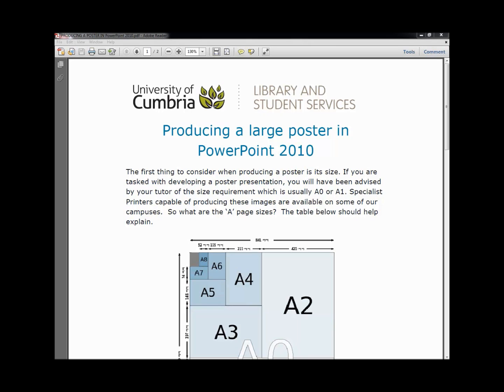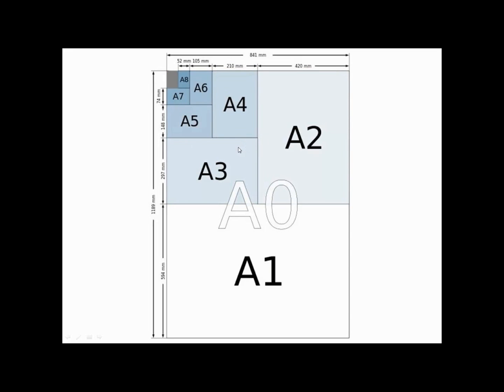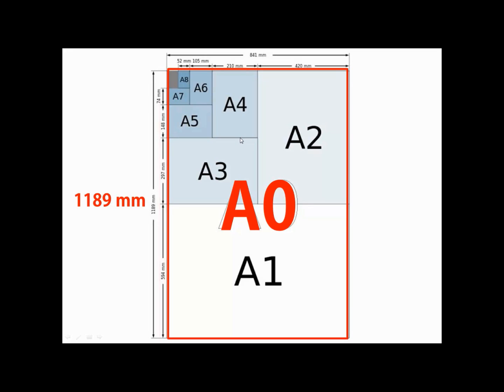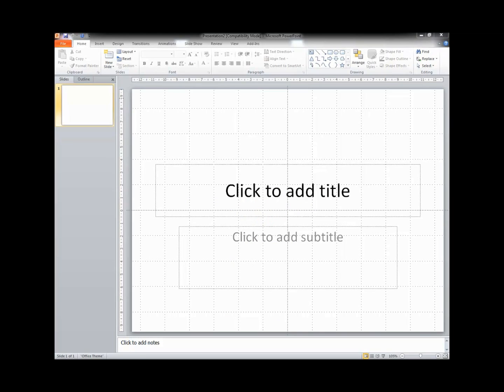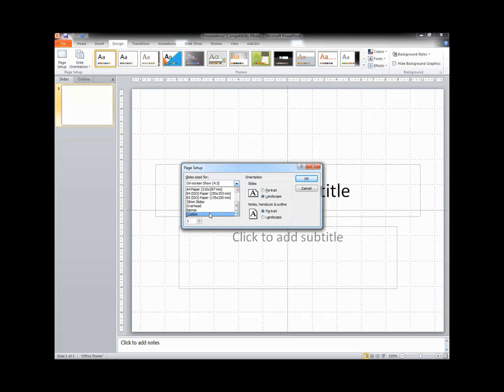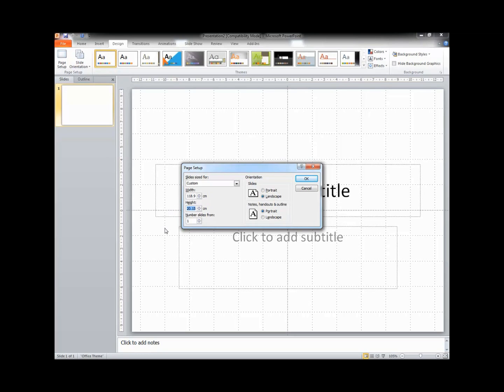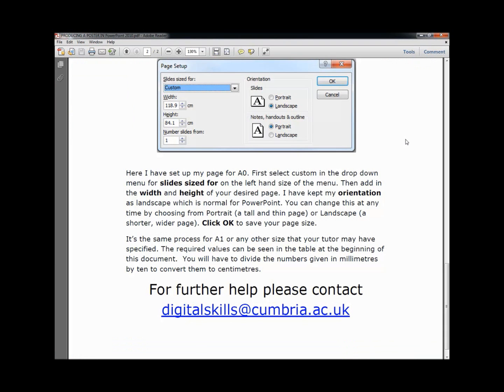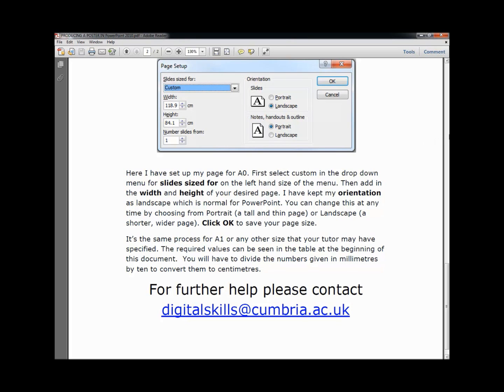How to create a large poster using PowerPoint (2010)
How to create a large poster using powerpoint - skills advice